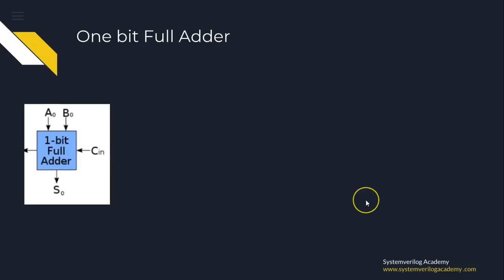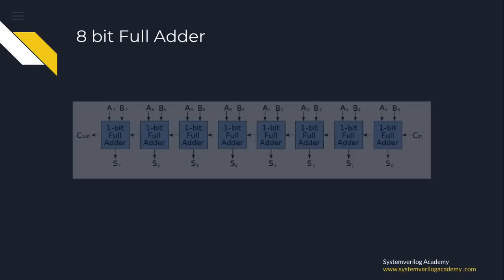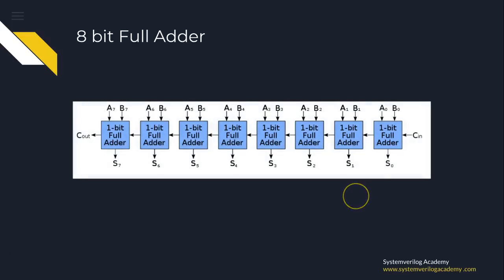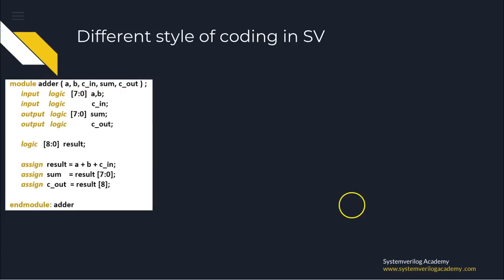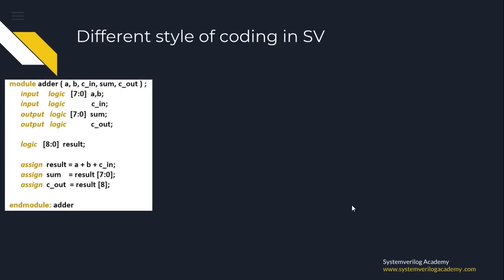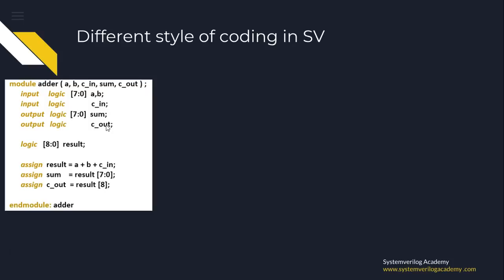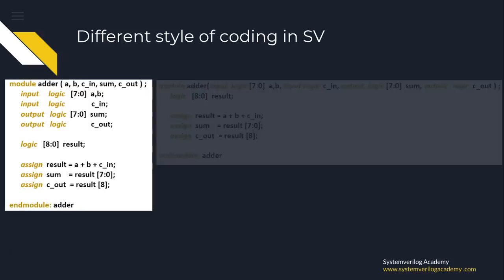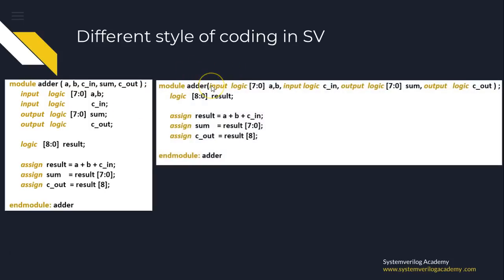Course: Systemverilog Foundations: L3.4 : Different styles of writing Modules in Systemverilog